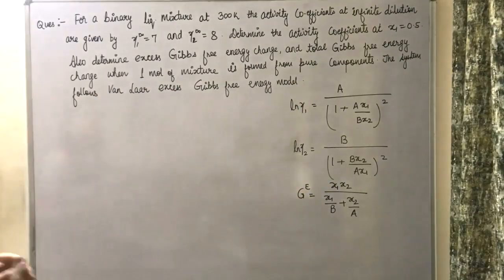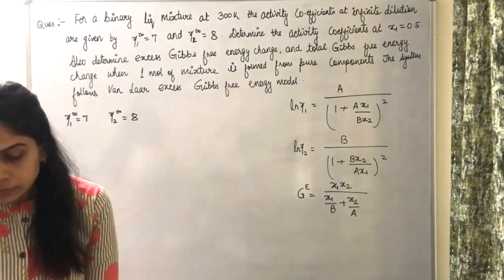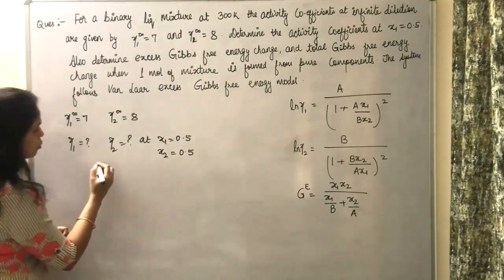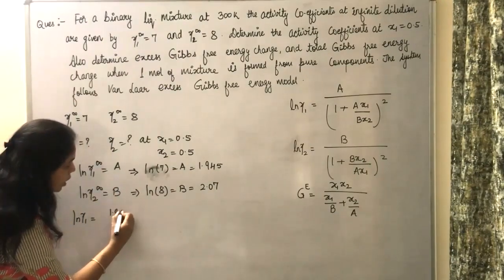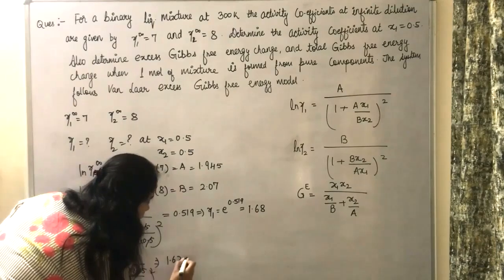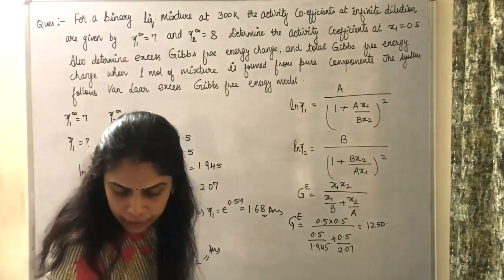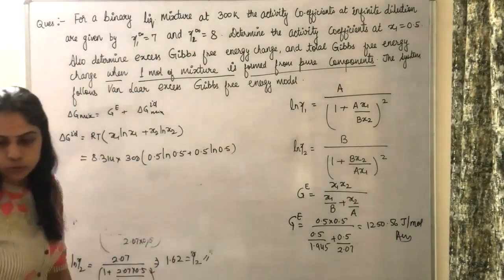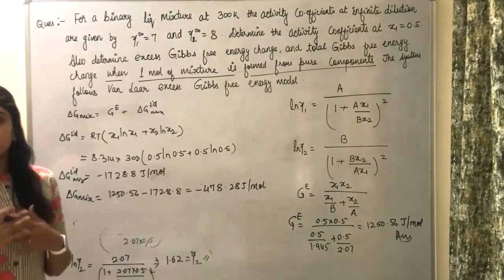NUMERICAL BASED ON VAN -LAAR EQUATION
TO FIND THE ACTIVITY COEFFICIENT FOR THE BINARY SOLUTION ,EXCESS GIBBS FREE ENERGY AND GIBBS FREE OF MIXTURE BY USING VAN LAAR EQUATION.